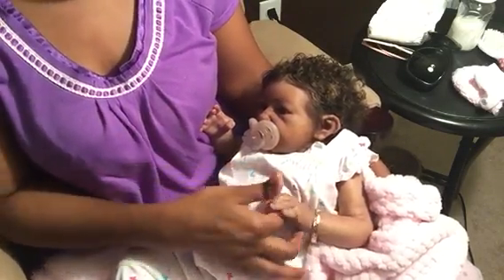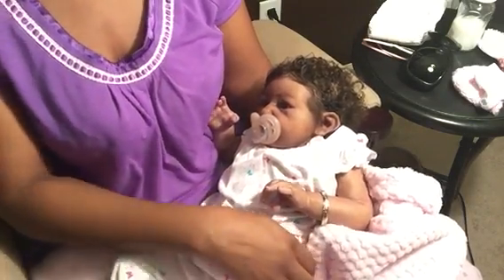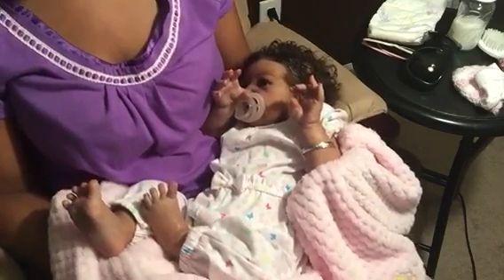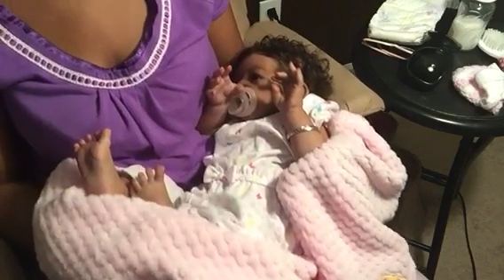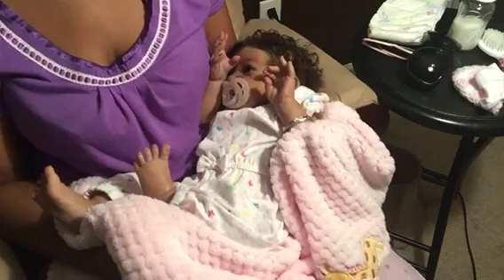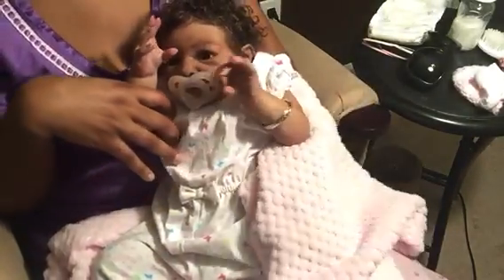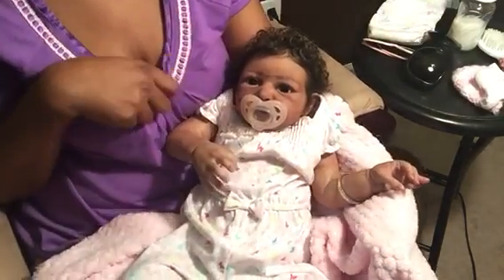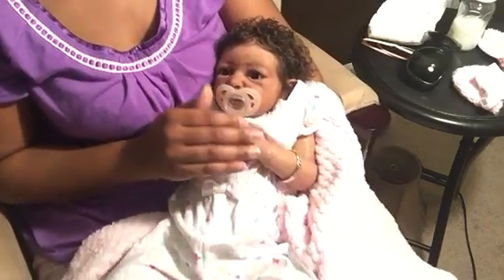Shout outs and more Chatting!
Jenna by Claire Taylor Dolls
Partial silicone on cloth body doll
baby life like dolls are great!